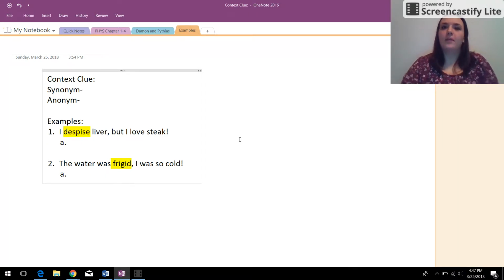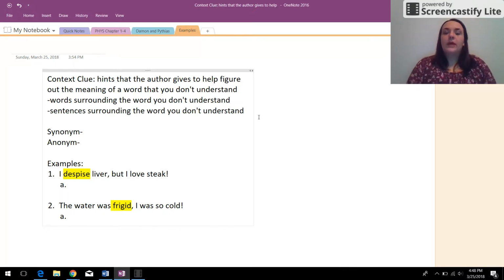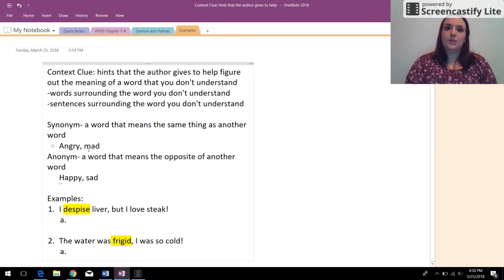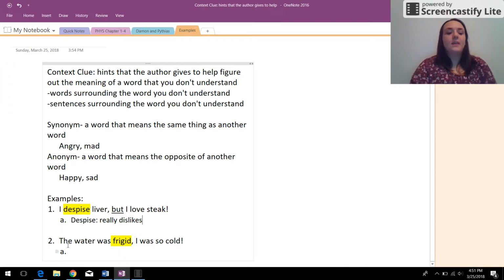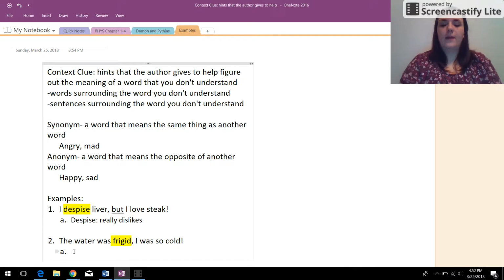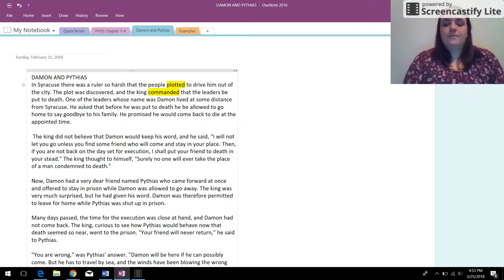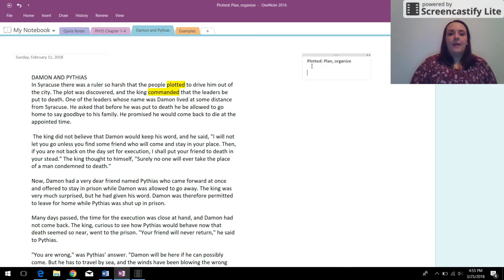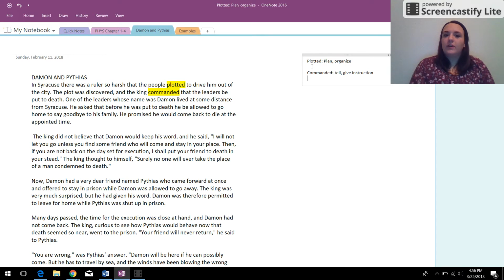Teaching Demo- Context Clues